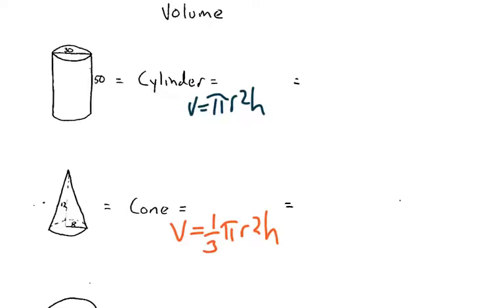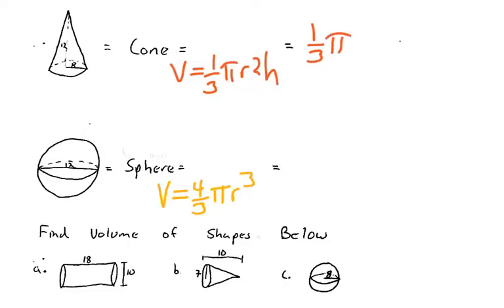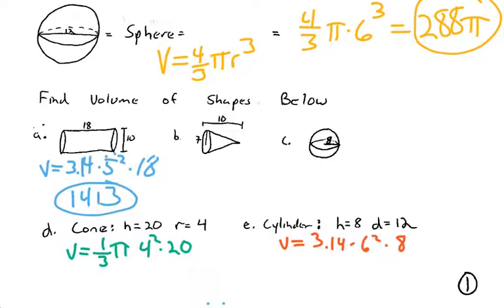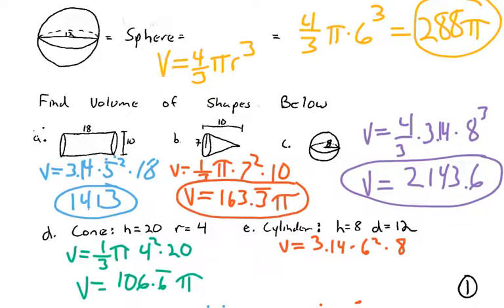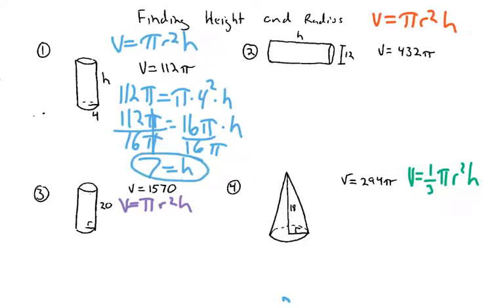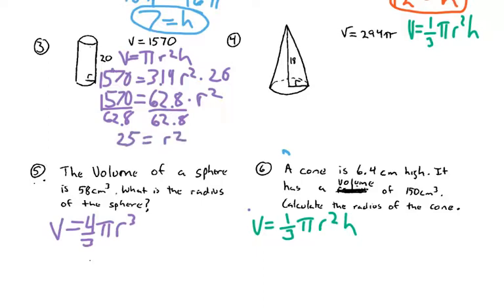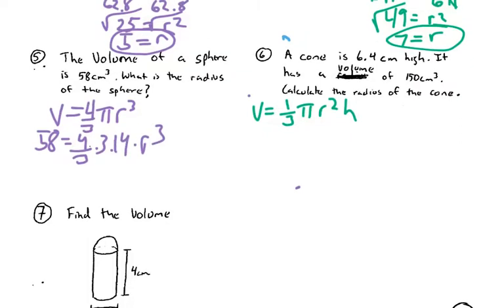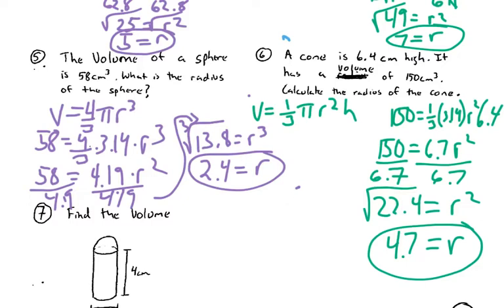Finding volume height and radius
Finding height volume and radius